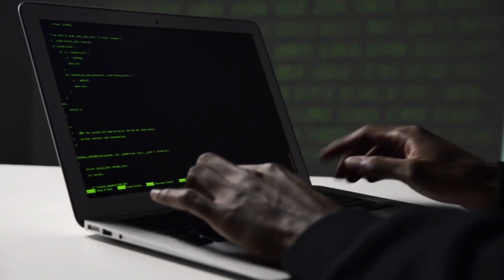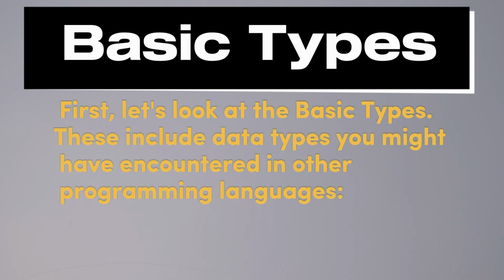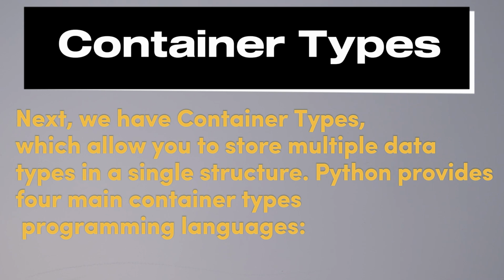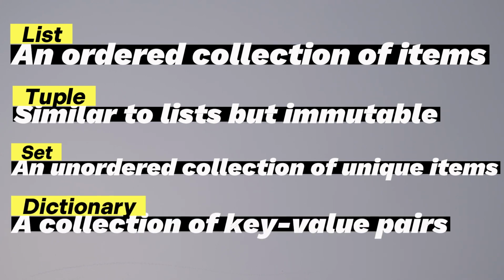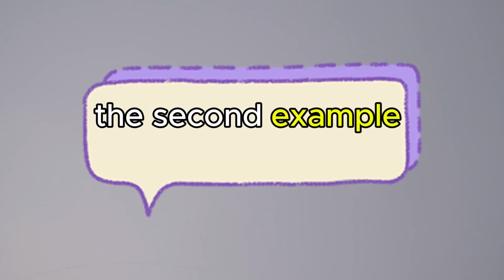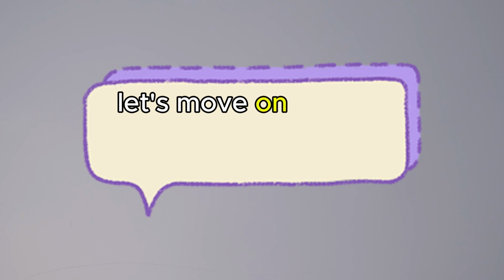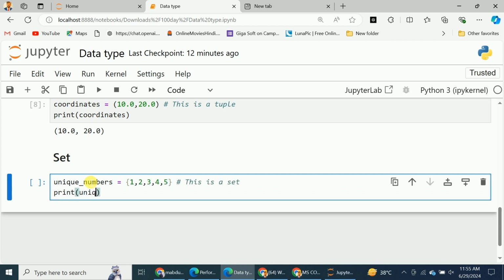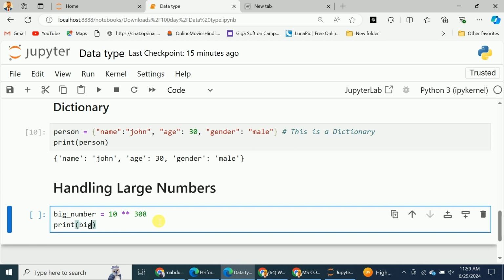What are Data Types in Python | Comparison of all Python Data Types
Welcome to Kore Hub YouTube Channel. This video is about Various data types in Python.